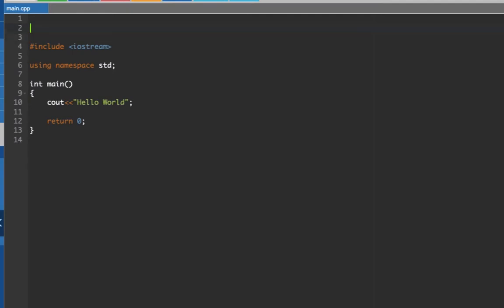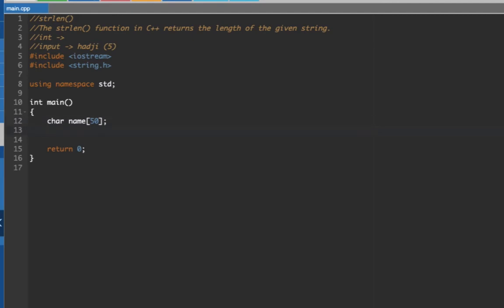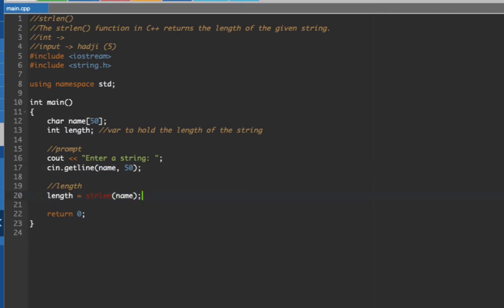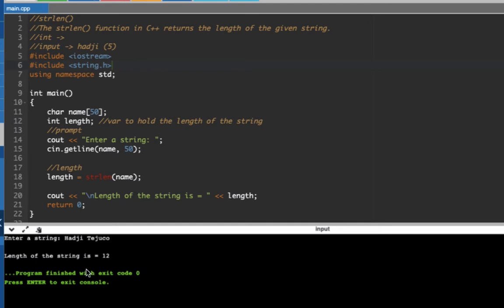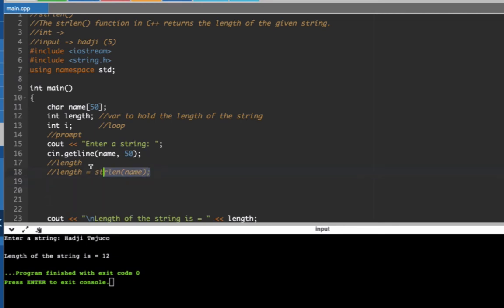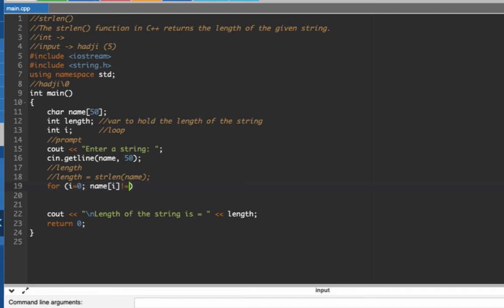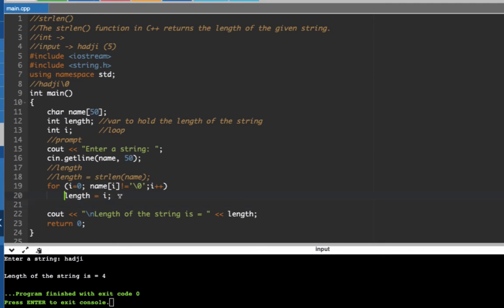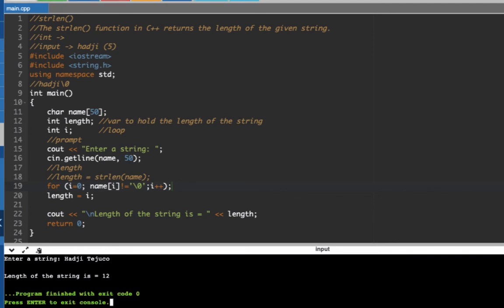C++ Tutorial - String #3